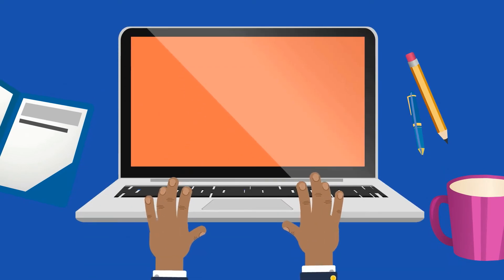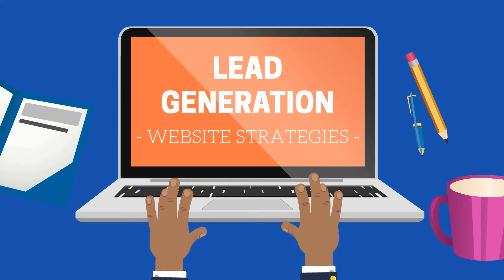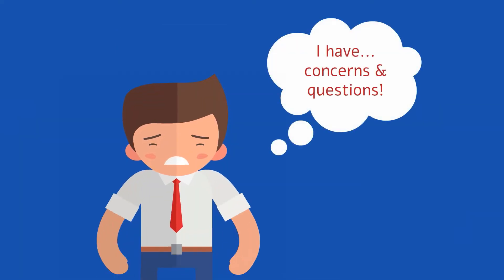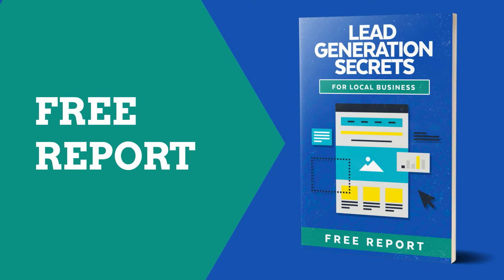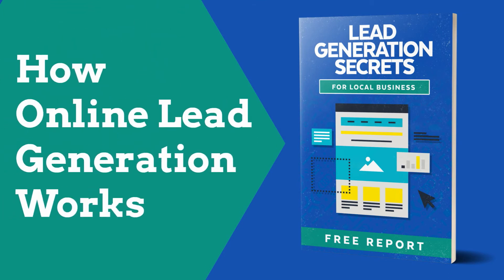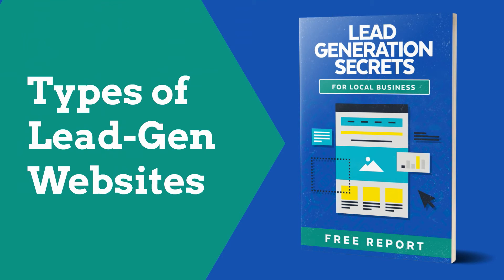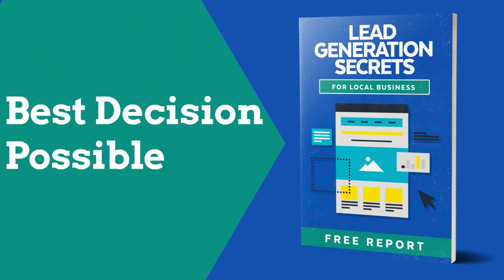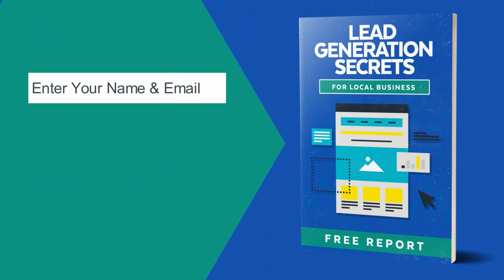CF LGS Powtoon USA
This is one video from our entire collection of over 60 PLR products worth over $50,000 specifically created for marketing consultants. Find out how you can get $50,000 worth of pre-made products, lead-gen sites and complete funnels for FREE here: